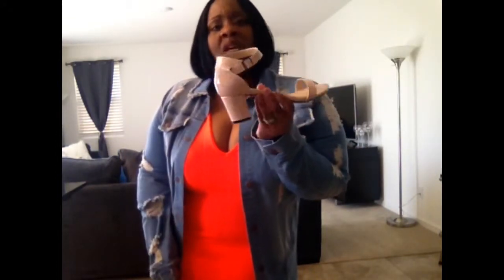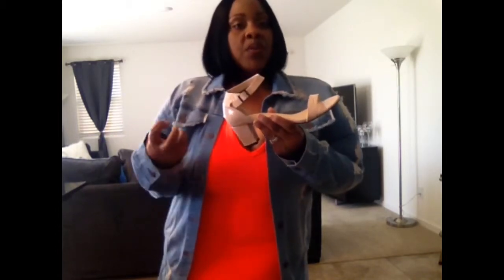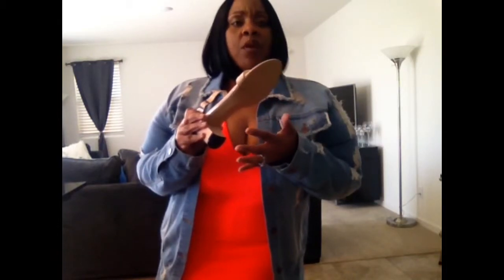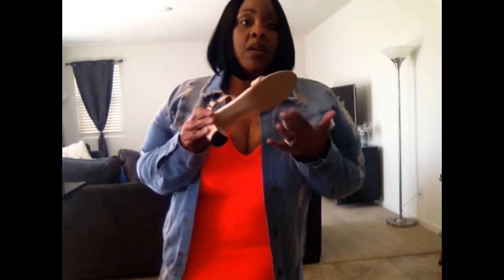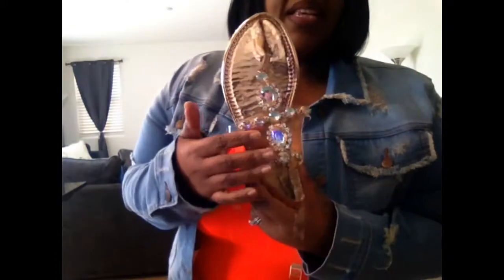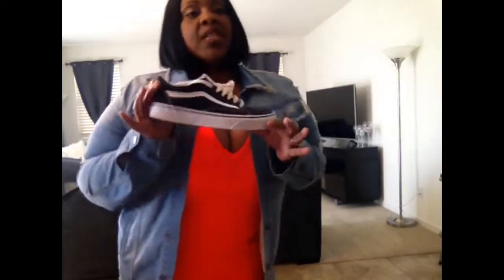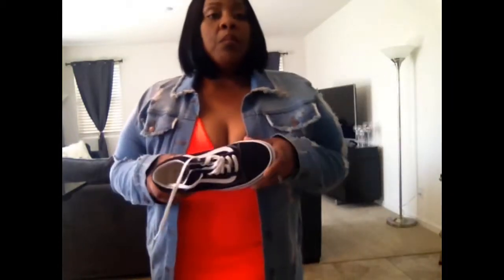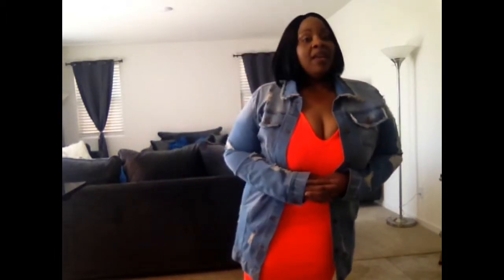Plus size ootd 2019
Shoes
Vans.com sz 7.5 men